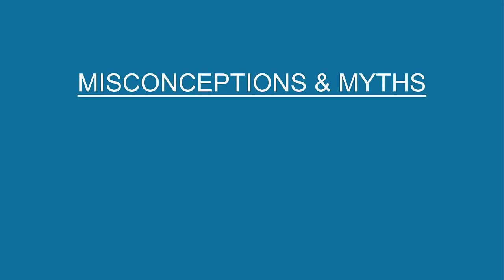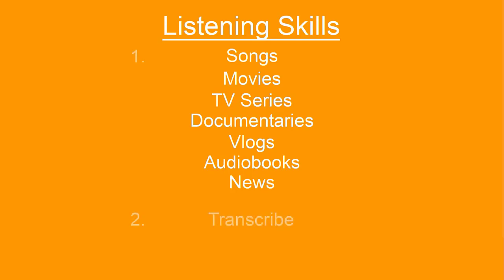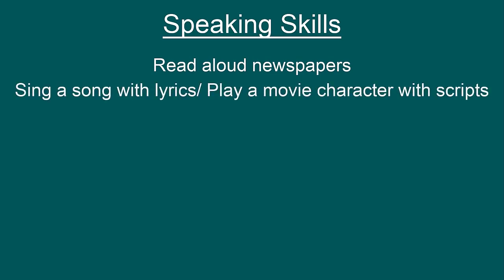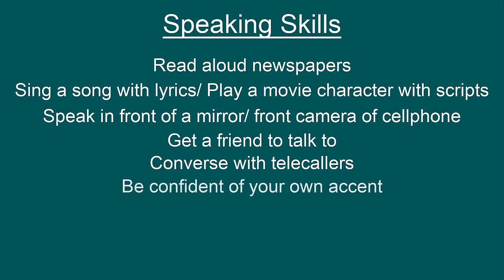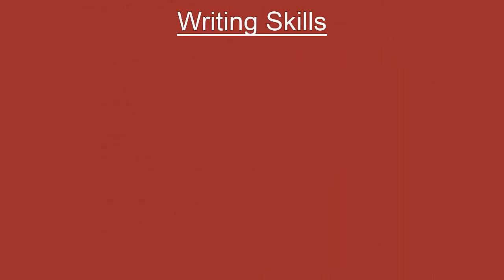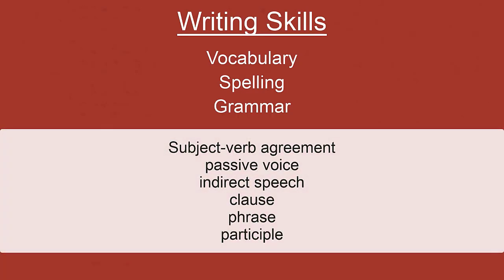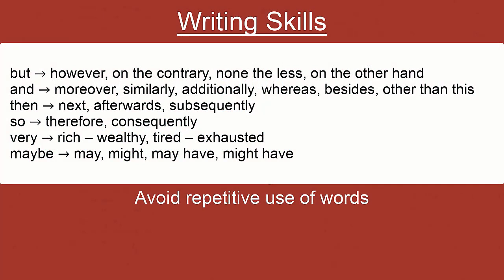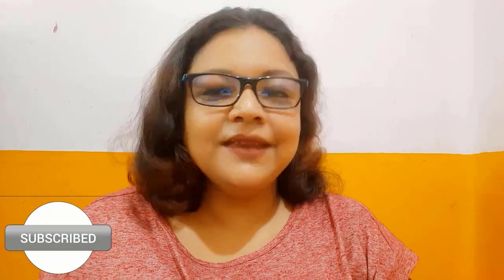Practical Tips for English Communication Skills | NibblePop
How to improve communication skills in English? Do you feel that your speaking skill and vocabulary is not good? Follow this easy and practical set of tips to help you be more proficient in English Communication.

Man Having A Conversation With A Woman: Video by cottonbro from Pexels

About Host
Monami Mukherjee, working as Assistant professor of English at Hingalganj Mahavidyalaya, has a teaching experience of over 15 years. She got her education at Lady Brabourne College and University of Calcutta. She completed her MPhil from Calcutta University and has worked in St Xavier’s Institution, Panihati Mahavidyalaya and Hingalganj Mahavidyalaya. She has delivered invited talks in Post Graduation Classes at Lady Brabourne College and Taki Government College. She takes special interest in issues of Feminism, Post-colonialism and Modernism. She is known for her conversational style of teaching and grasp of core concepts in literature.

About NibblePop
Students of English Literature can get free class lectures and learning resources along with other relevant issues. Best suited for English Honours and Masters (All Universities), ISC, NET, SSC. The lessons explain critical theories in easy language for all categories of students.